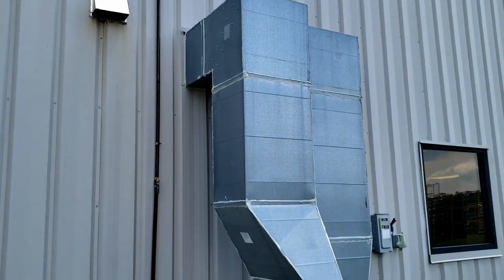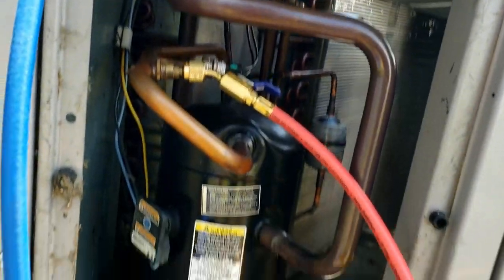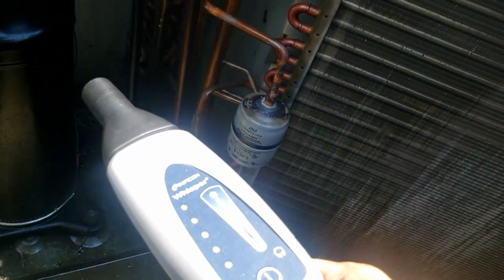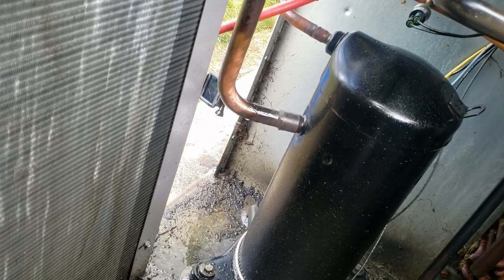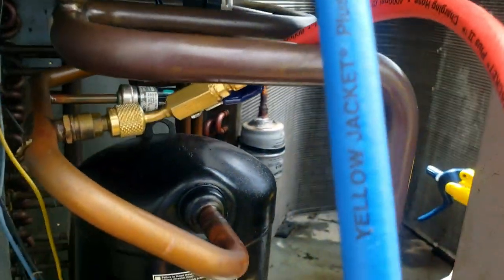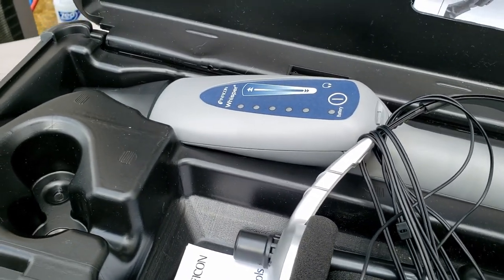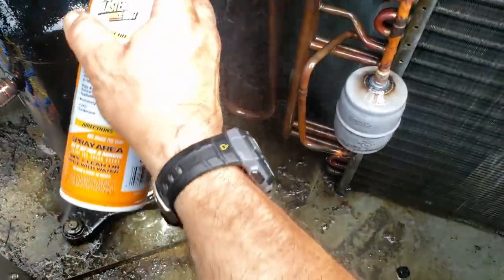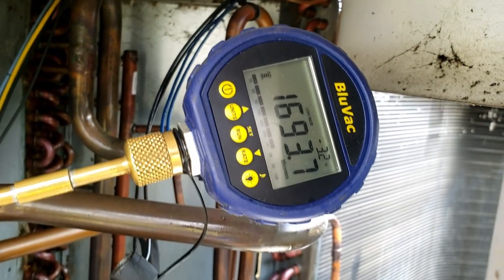Break Room AC Not Cooling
Break room AC not cooling is a call I ran where the RTU had a refrigerant leak and blew oil all over the condenser area. I used a Inficon ultrasonic leak detector to quickly locate the refrigerant leak.

0:00-Intro with description
2:35-Checking refrigerant pressures
3:20-Ultrosonic leak check
4:17-Visual leak verification
5:20-Where did the leak go?
7:20-Nitrogen purge and burn it in
9:20-Evacuation with the Blue wonder hoses
10:50-Degreese the compressor and tubing
12:10-Recharge and replace the contactor
12:38-Overview of the work done
12:55-Like and subscribe, leave a comment below!